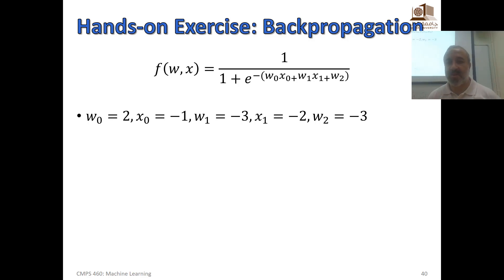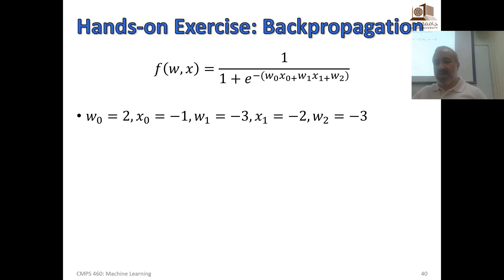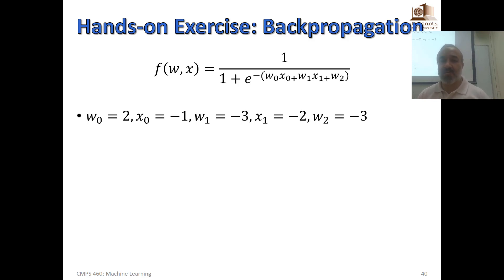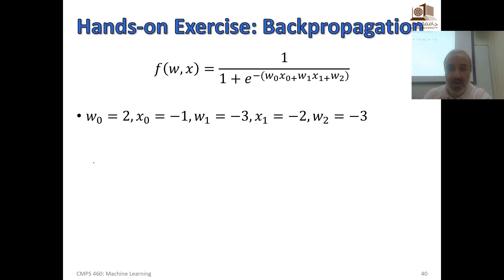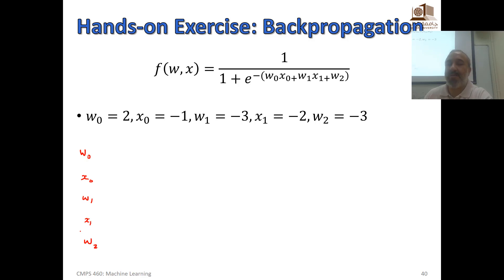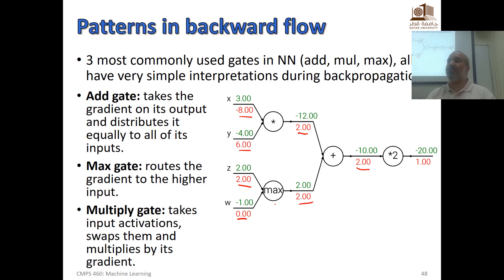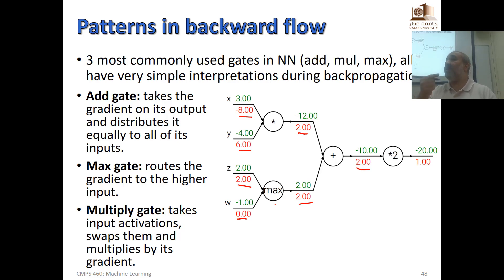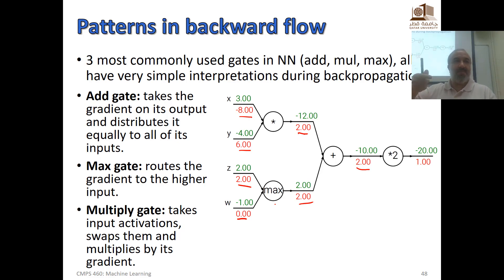CMPS 460 | Machine Learning | S22 | Session 9.d | Neural Networks (Backpropagation II)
Lecture (d) of Session 9 of CMPS 460 Machine Learning, Spring 2022 course at Qatar University by Dr. Tamer Elsayed